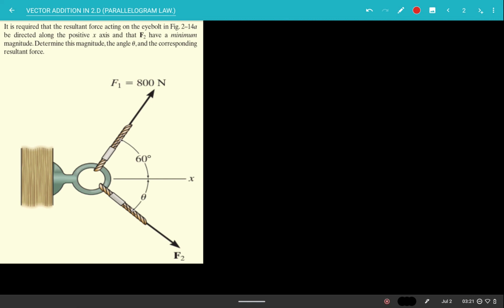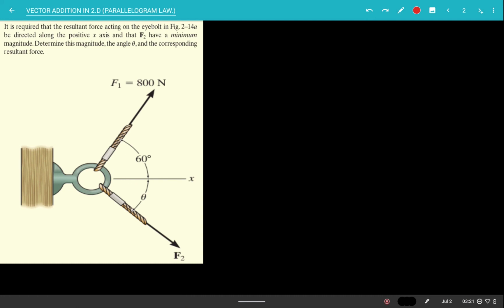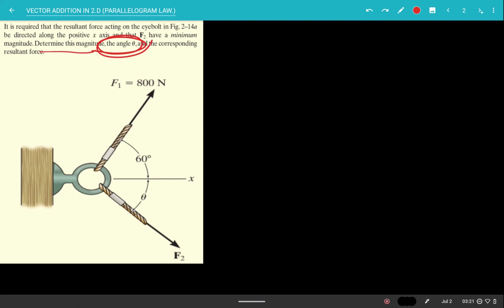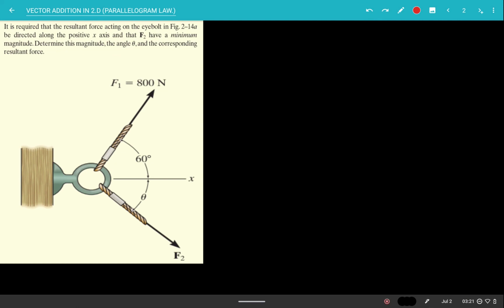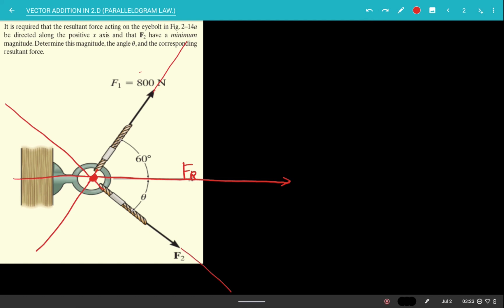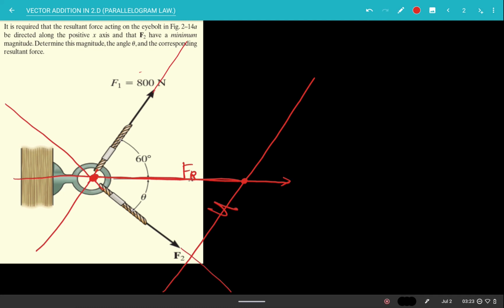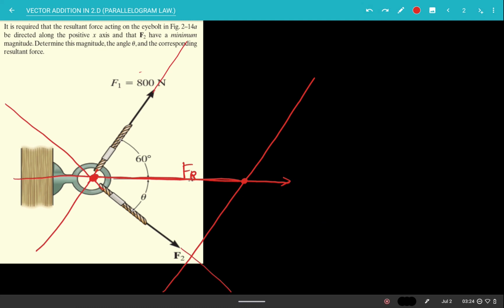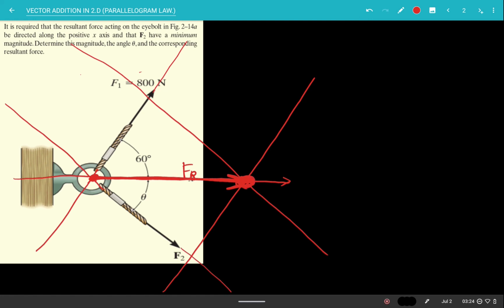FINDING THE MINIMUM MAGNITUDE OF A COMPONENT AND ITS ANGLE AS WELL AS, MAGNITUDE OF THE RESULTANT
Welcome to an incredible adventure into the fascinating world of vectors! In this captivating YouTube video, we'll decipher the mysteries of determining the minimal magnitude of a component, its angle, and the size of the resultant.Join us as we investigate the principles of vector analysis and the approaches used to address these fascinating issues. Our knowledgeable host will walk you through each step, making even the most complex ideas simple to grasp.By the end of this session, you'll have the tools and expertise to reliably establish a component's minimal magnitude, compute its corresponding angle, and calculate the magnitude of the consequent vector. Imagine how satisfying it would be to solve these riddles and discover the mysteries buried behind vectors!

It is required that the resultant force acting on the eyebolt in Fig. 2–14 a
be directed along the positive x axis and that F2 have a minimum
magnitude. Determine this magnitude, the angle u, and the corresponding
resultant force.